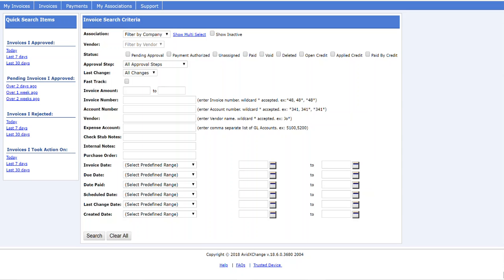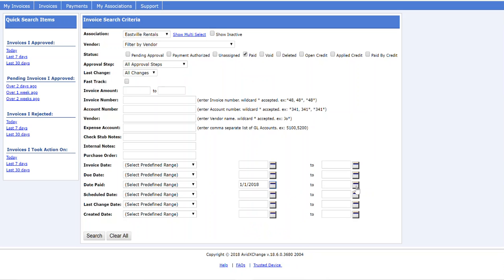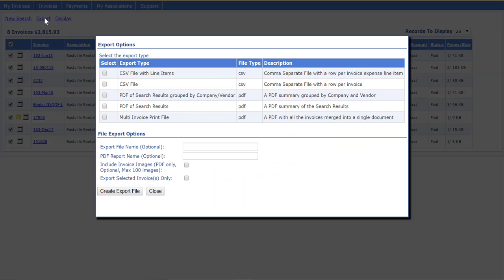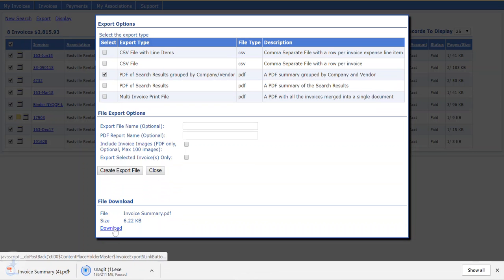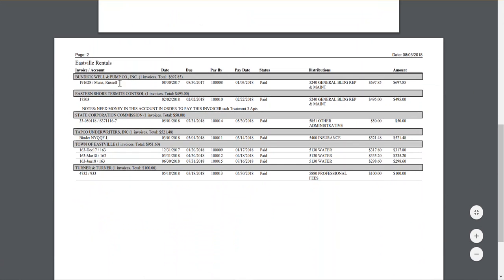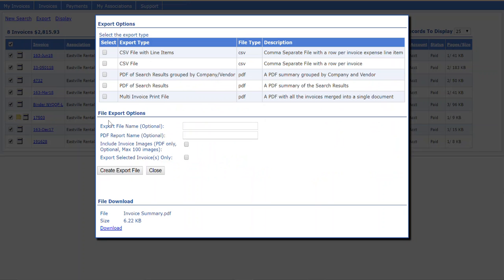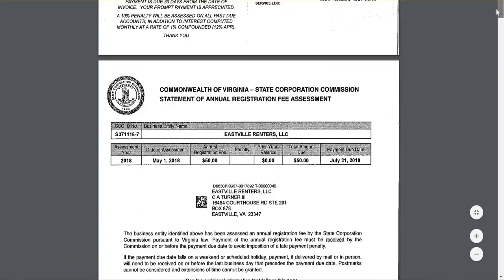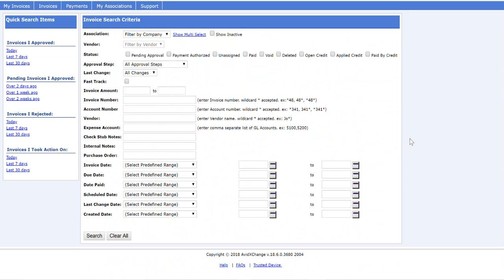How Condos & HOAs Can Search Their Invoices Online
Community Financials video of its online bill search function powered by Strongroom.  Instead of searching thru paper files condo & HOA boards and their auditors can search bills online.  Search for pending, approved and paid invoices by vendor name, date range, etc.

If you like this video check out our Online Bill Payment System video playlist.

If you like this content check out the resources page of our website for blogs, articles, sample documents and videos